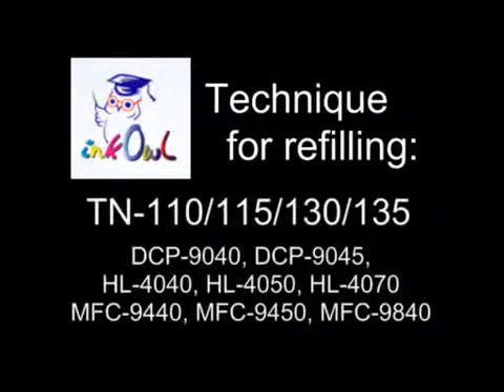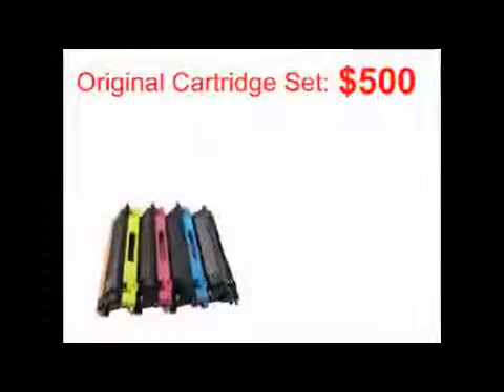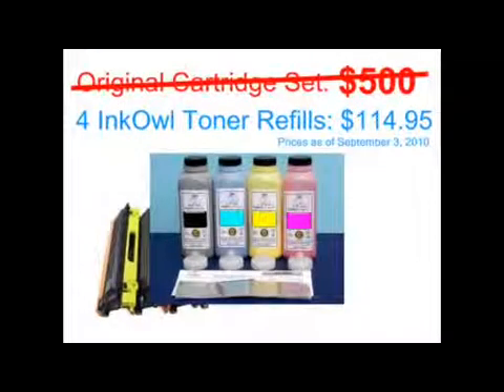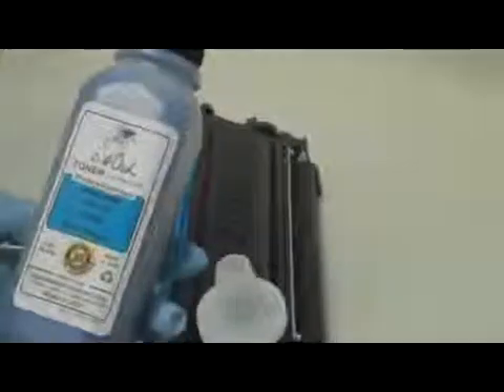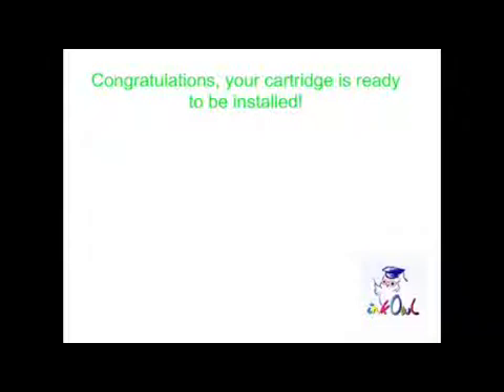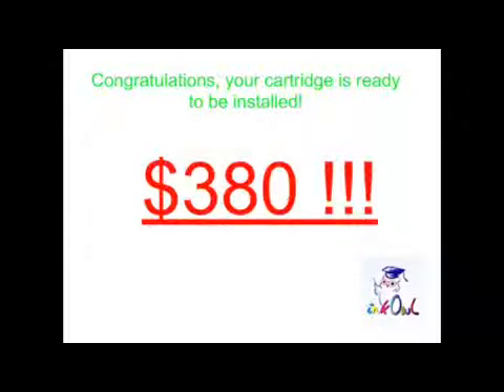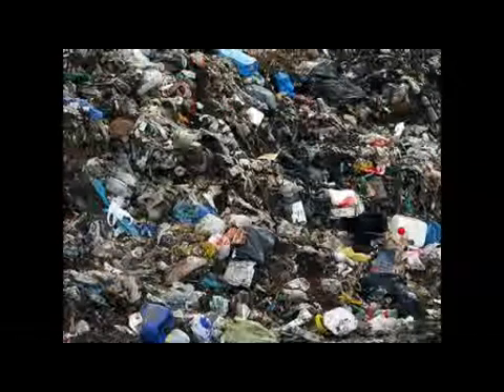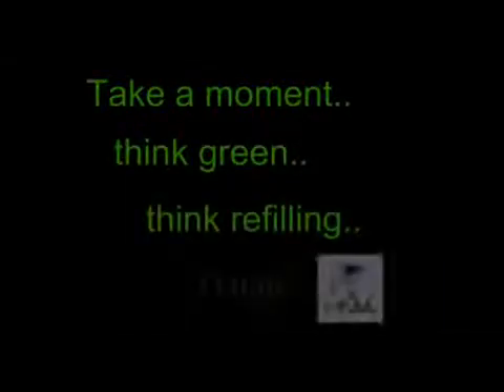Hướng dẫn đổ mực máy in Brother HL-4040CN